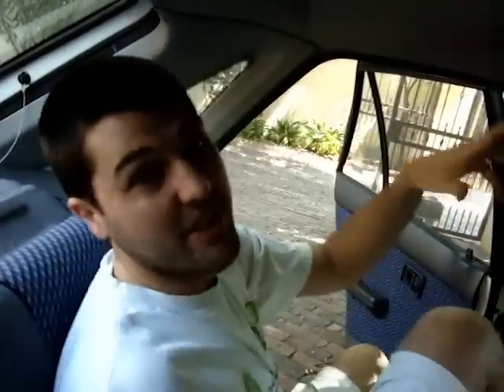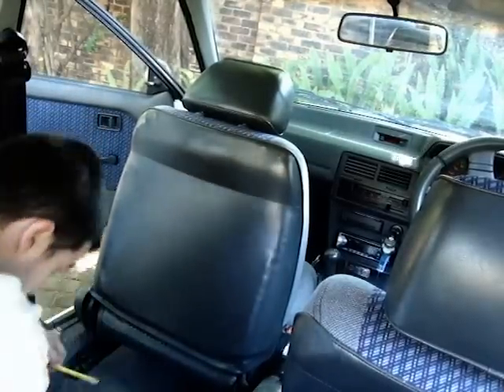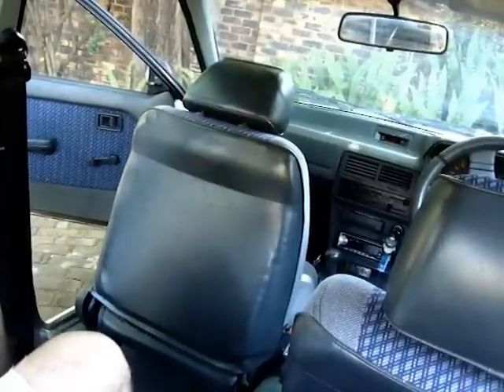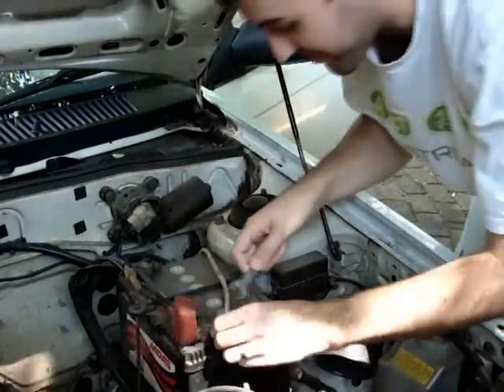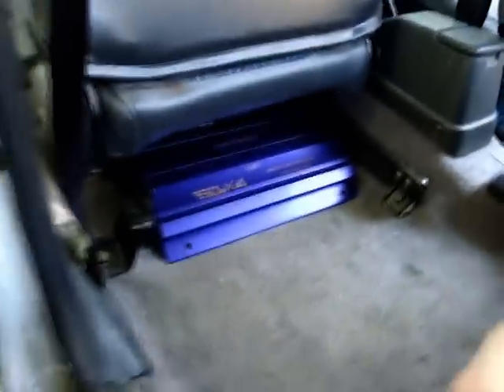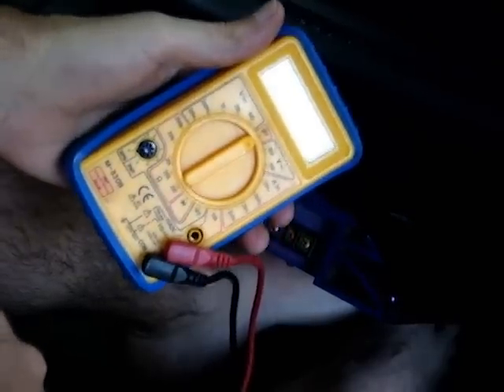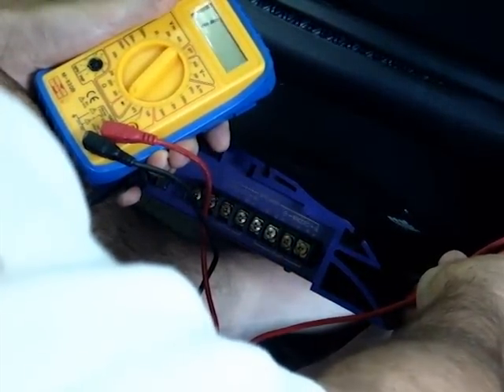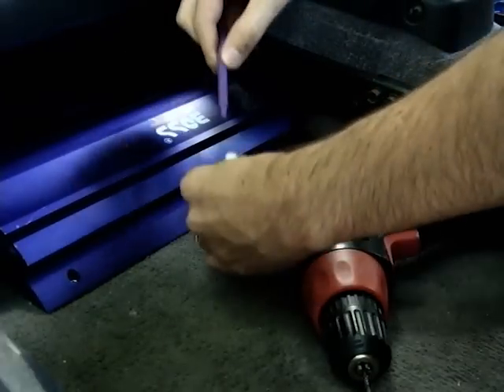Installing Amp Under Seat - Part 1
Without going into the boring maths of it, Its better to have your amp close to the battery, than close to the speaker, so that's what I'm doing!